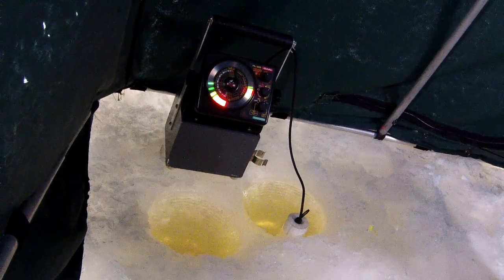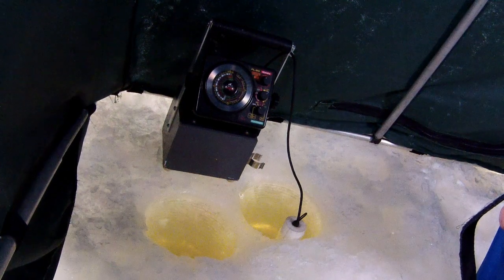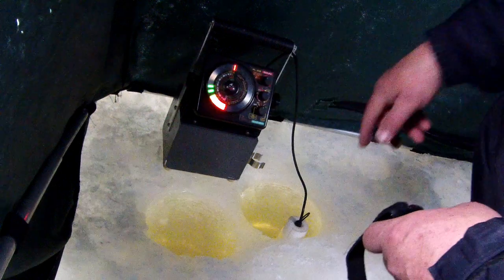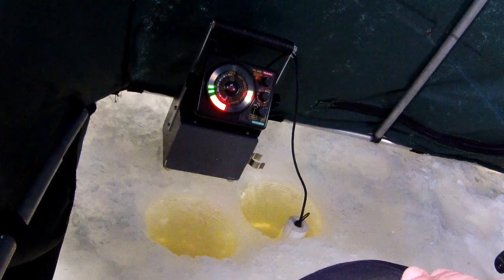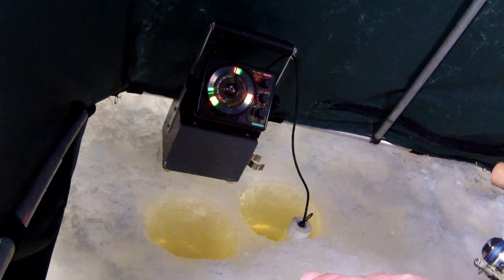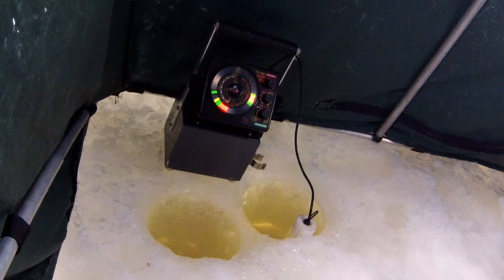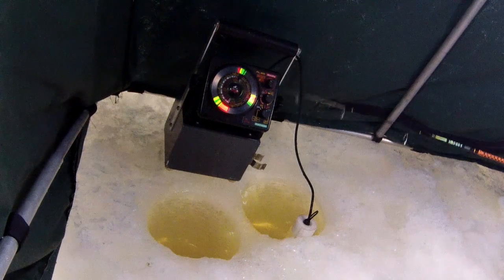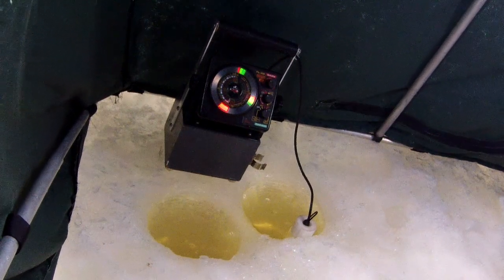Ice Fishing - A Closer Look at the Sonar - February, 2013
I made another trip out to the ice but the water was still quite dirty and the bite was only fair.  However, a friend had suggested that I explain my sonar during a video so I took the opportunity to give you a closer look at it and how it works.  Sorry for not getting a better shot of the screen and dials it but I hope this video gives you a better understanding of how I use it to locate bottom, cover and fish. I wouldn't fish without it!